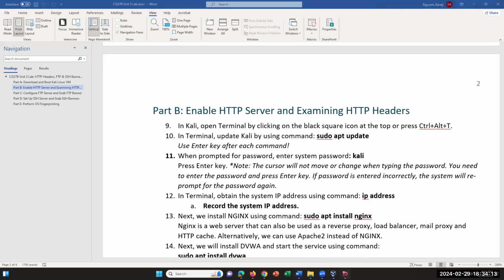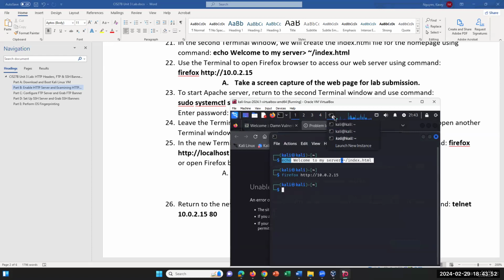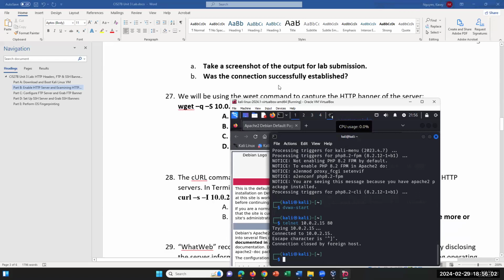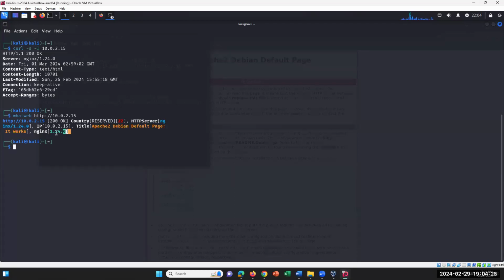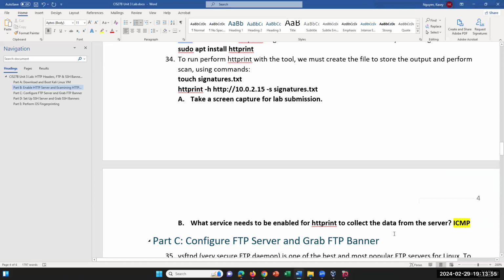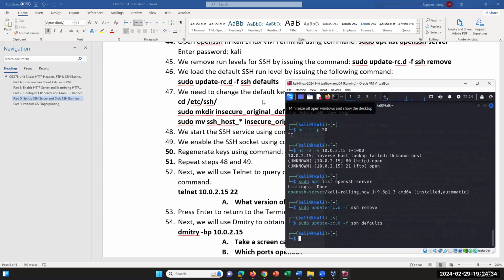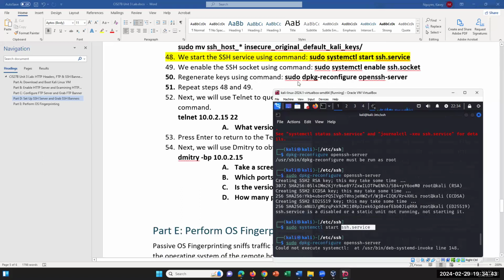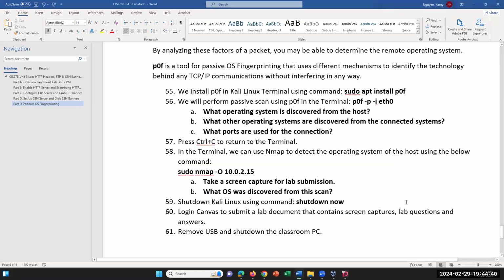CIS27B Lab 3: Configure HTTP, FTP and SSH servers, Banner Grabbing and OS Fingerprinting in Kali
Practical exercise in configuring HTTP, FTP, SSH servers in Kali Linux. Perform banner grabbing attacks and OS fingerprinting scans using telnet, netcat, nmap, p0f.